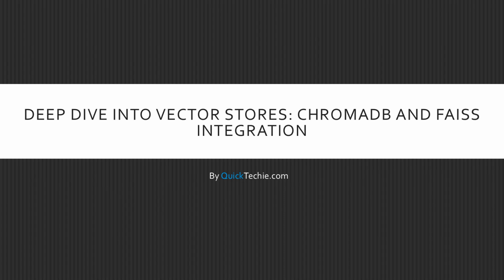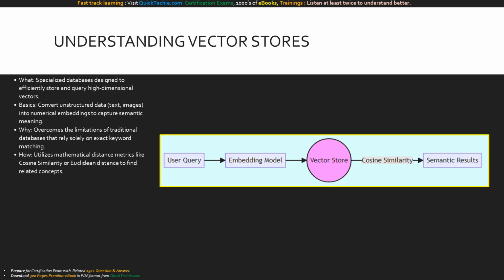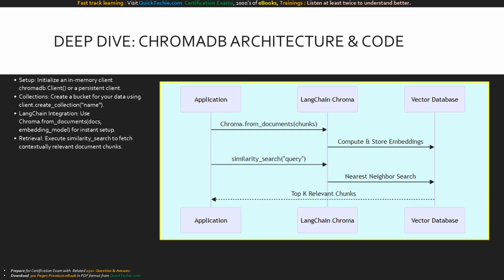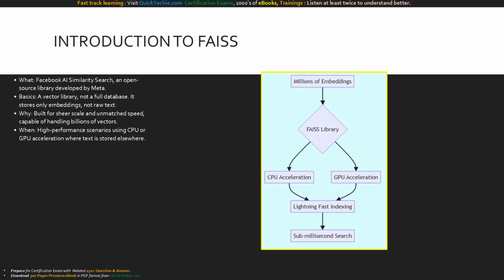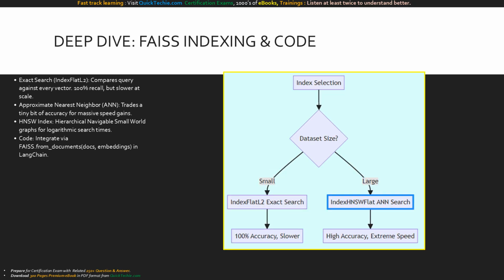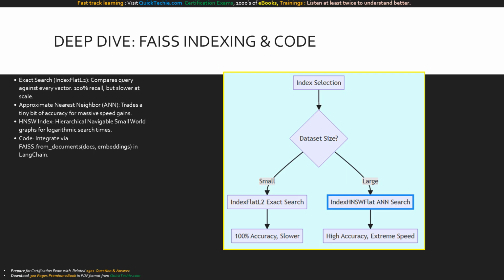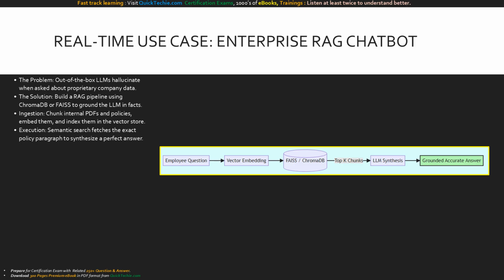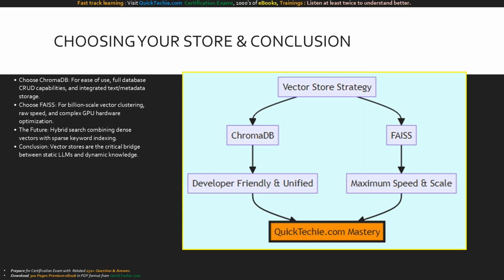Module 8 Deep Dive into Vector Stores ChromaDB and FAISS | MAS | Multi Agent System using LangGraph